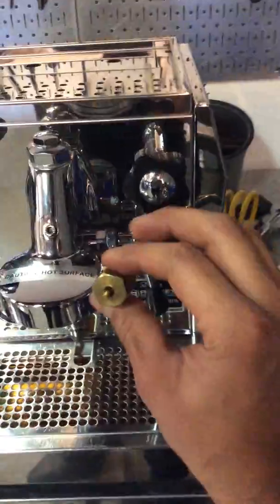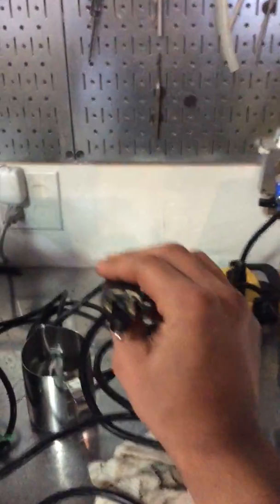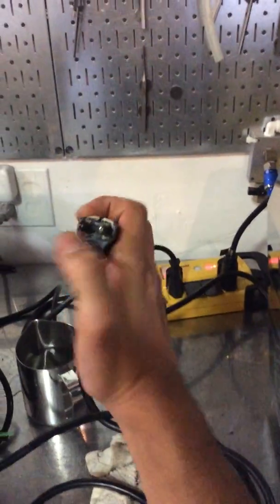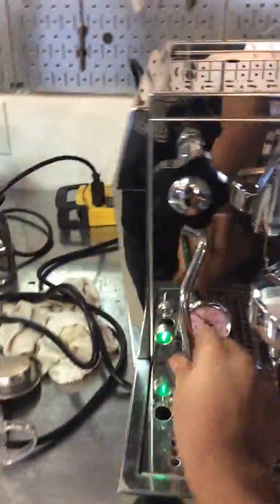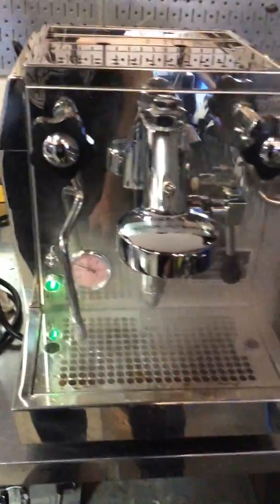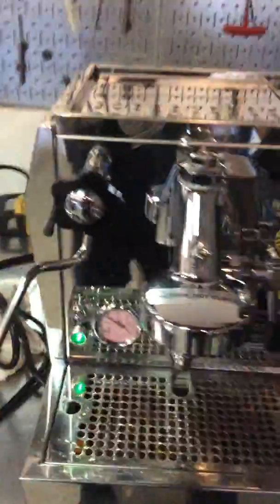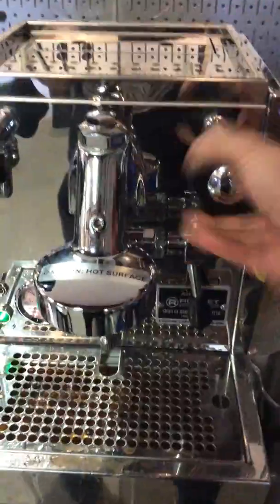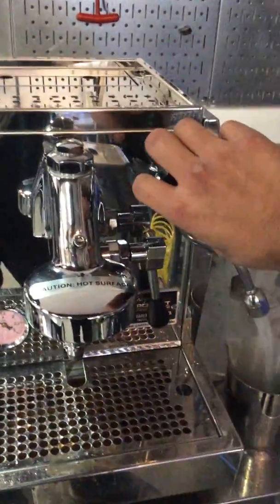new vacum release, new power cable - Rocket Rhapa -